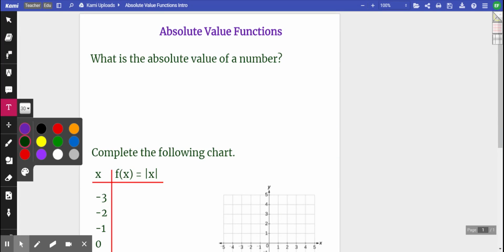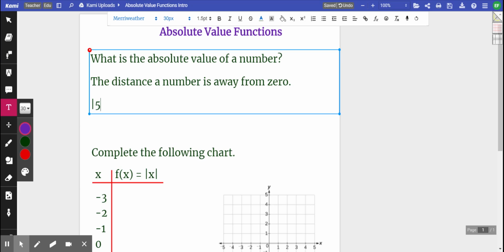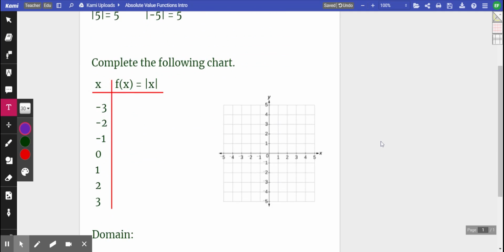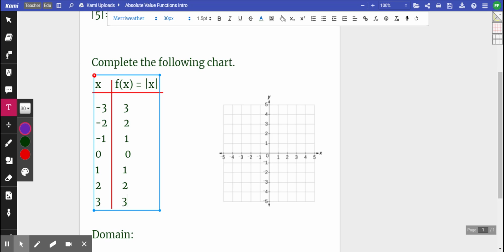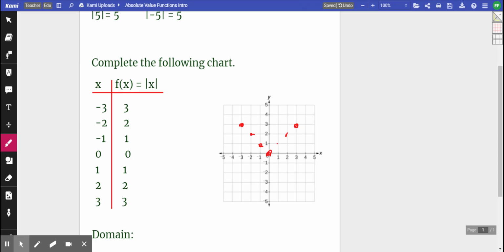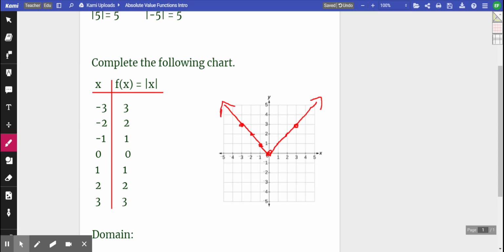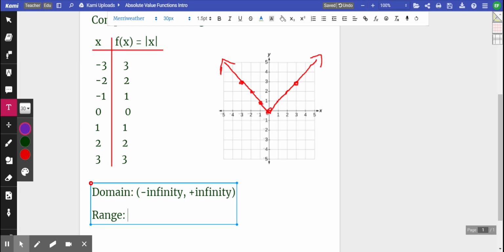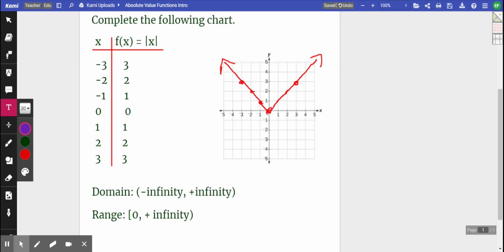Absolute Value Functions Intro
In this video we review the definition of absolute value and expand that knowledge into two dimensions on a coordinate plane.